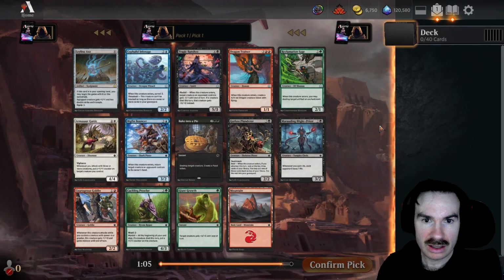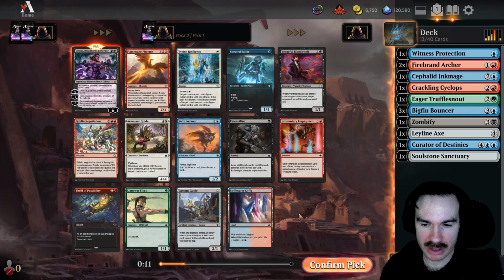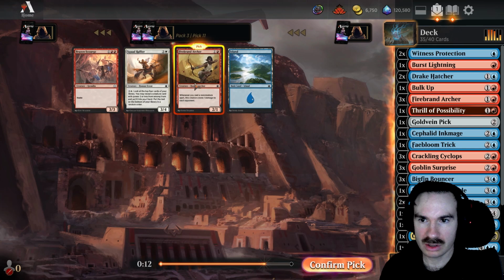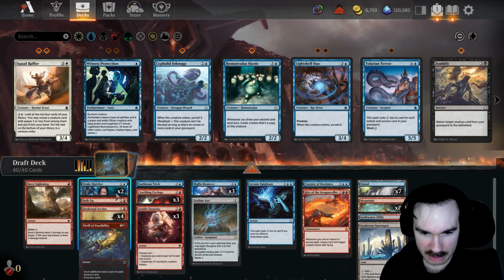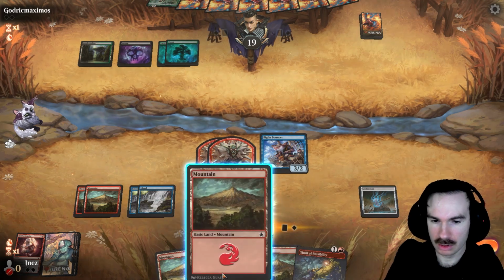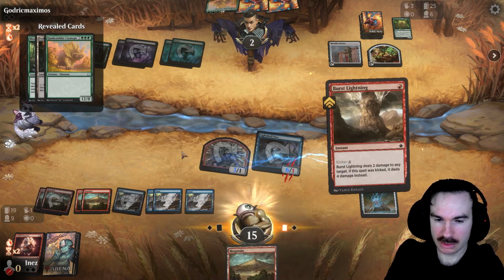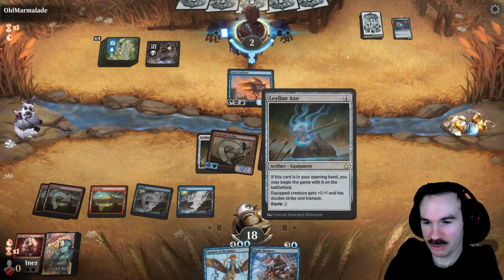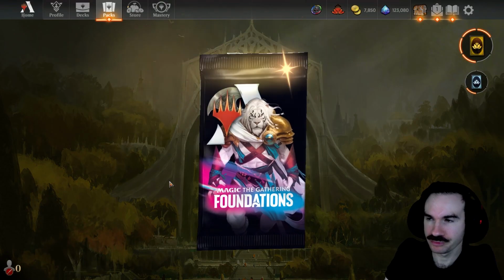MTG Foundations Draft #4 | Spell It Out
Alex Stephenson playing Magic the Gathering Arena (MTGA) with an MTG Foundations best-of-three draft for Seems Good Magic.